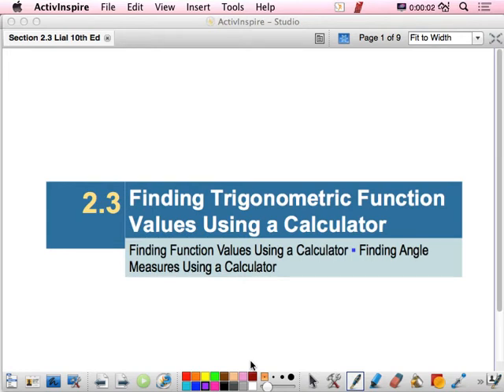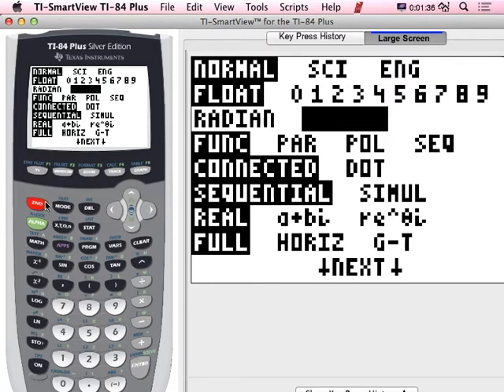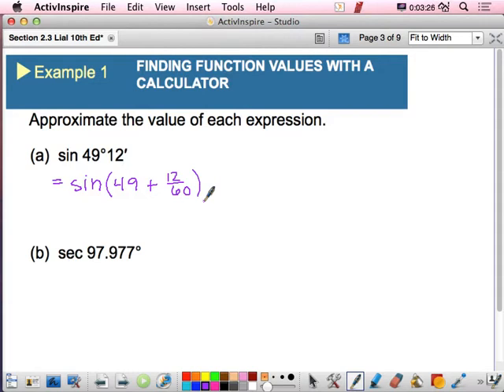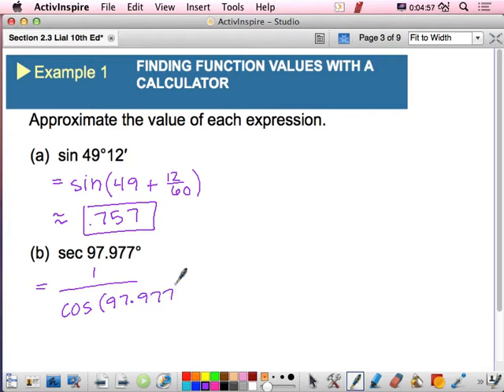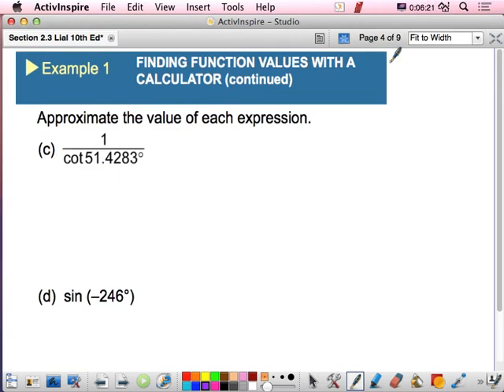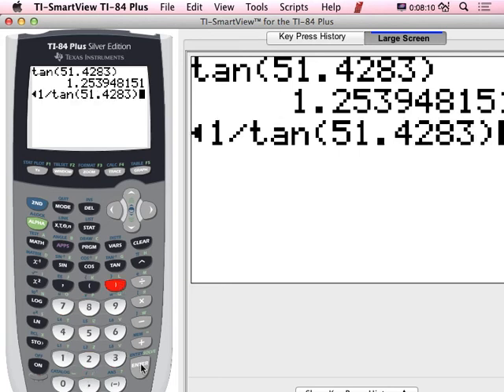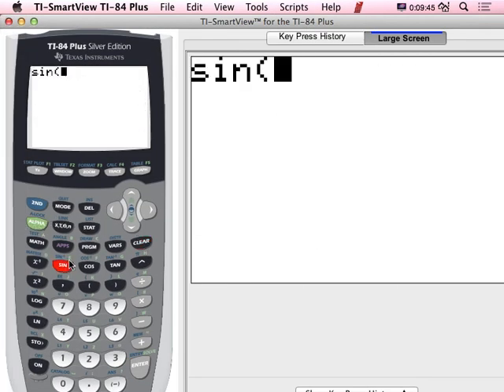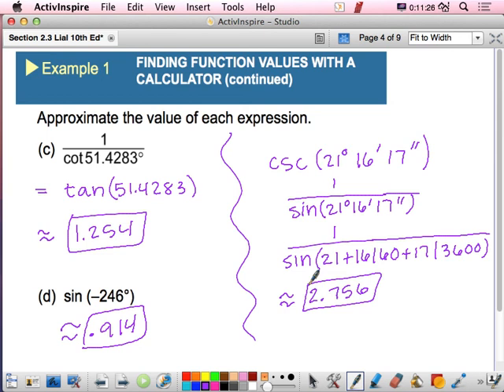Trig Section 2 3 Part 1